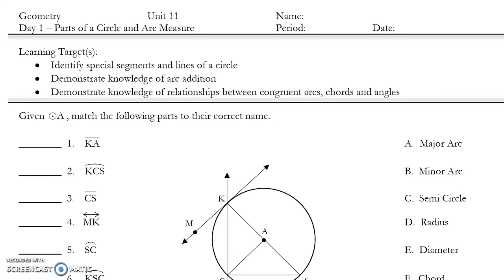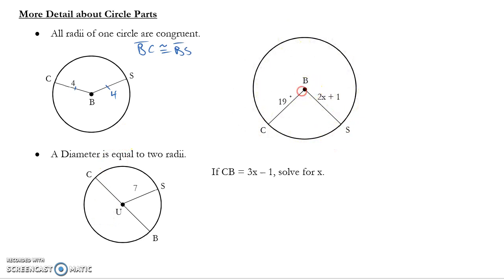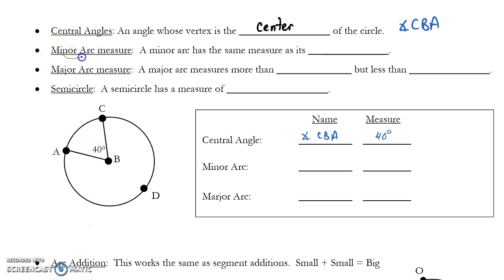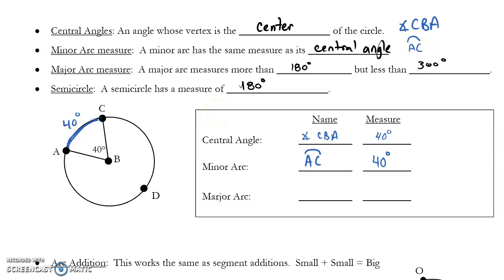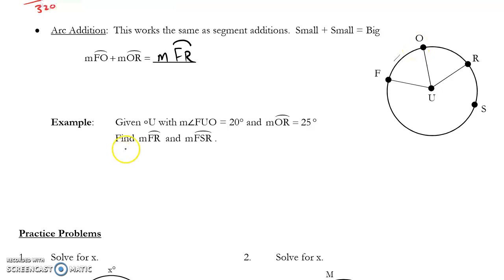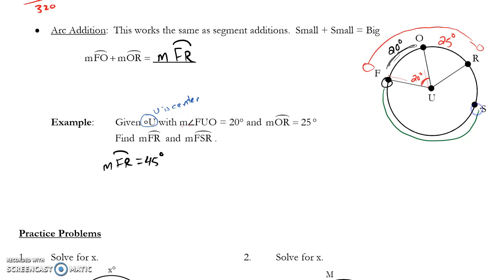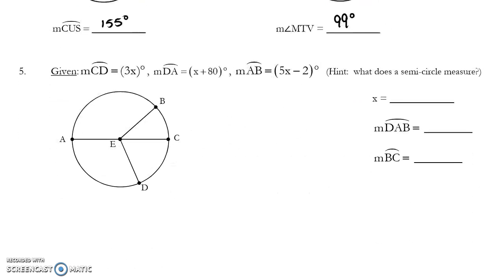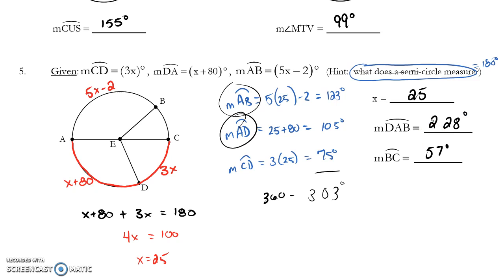Geo U11D1 Arc Addition